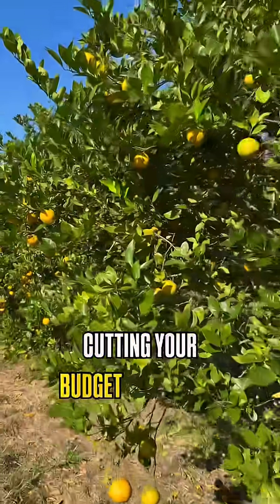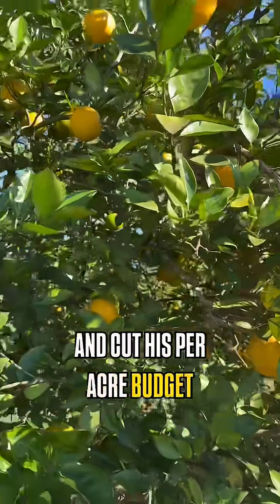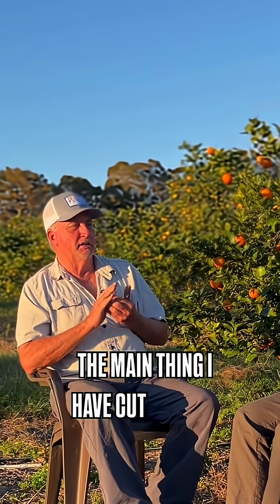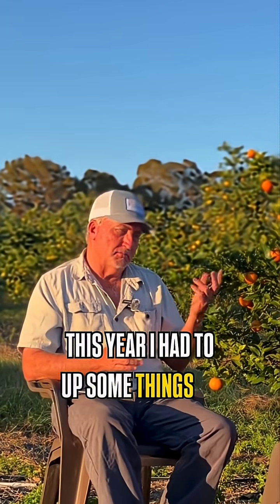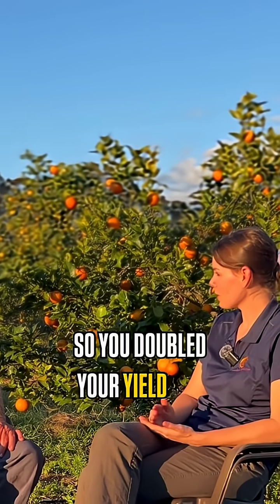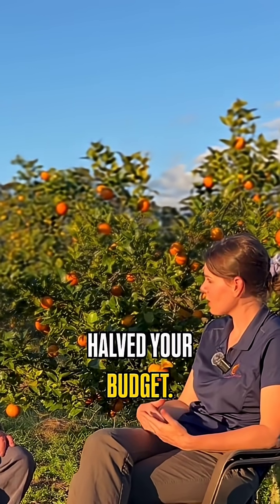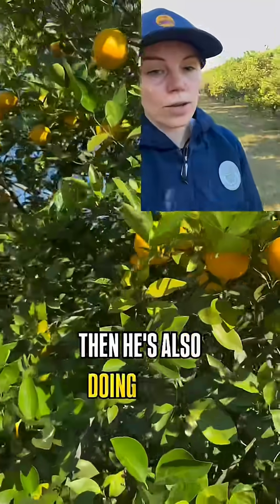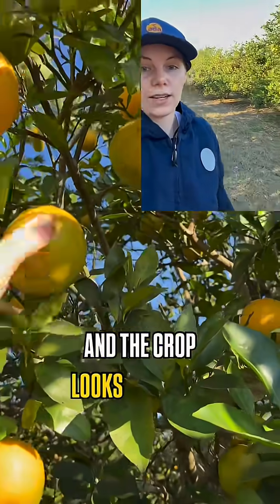Doubling yield & halving spend in citrus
4 years:
✅ 2x yield
✅ ½ spend
➕ all this on an orange variety that's highly susceptible to greening!

Check out what Chuck Bellamy is achieving with some simple changes in his practices (and the help of AEA agronomist Shelley Katz).